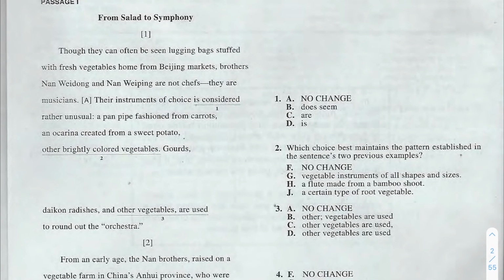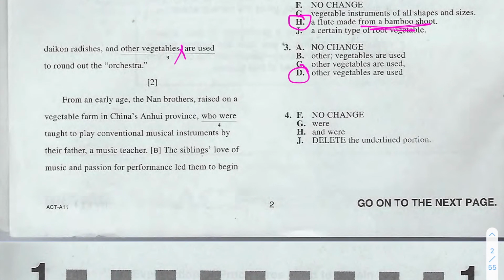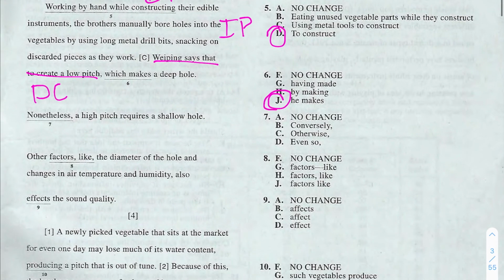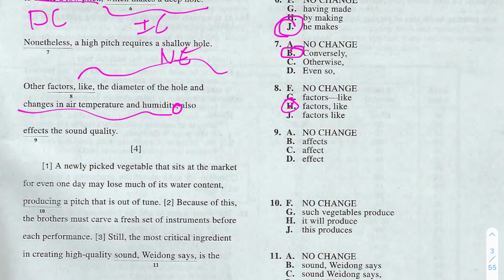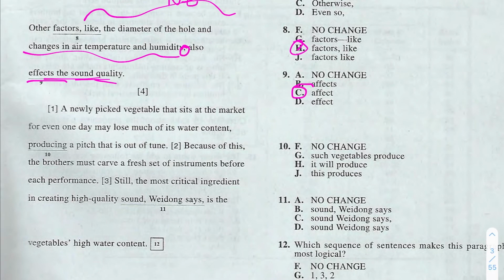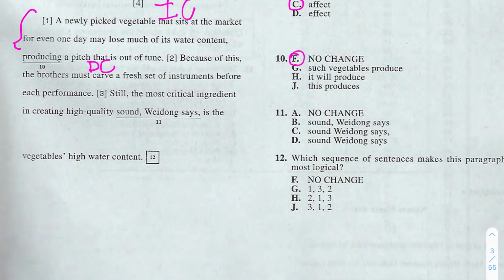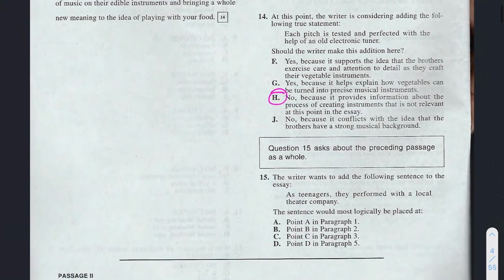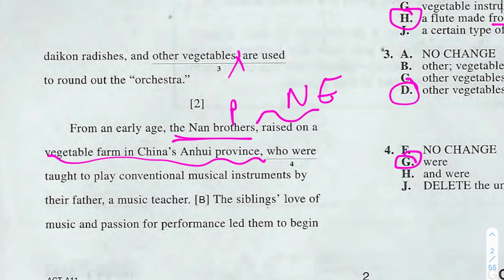ACT June A11 English #1-15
This is the June 2018 ACT English. This video goes through the first passage.